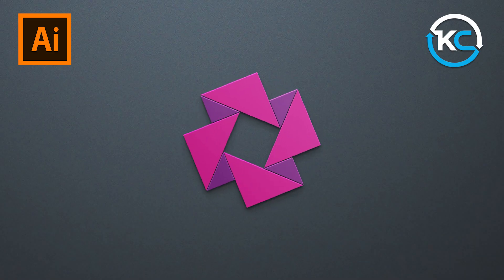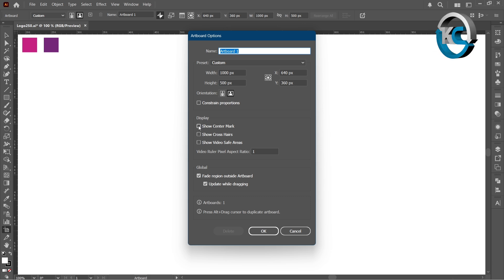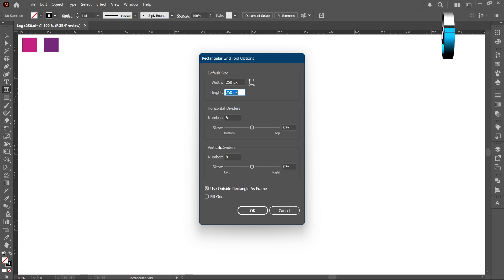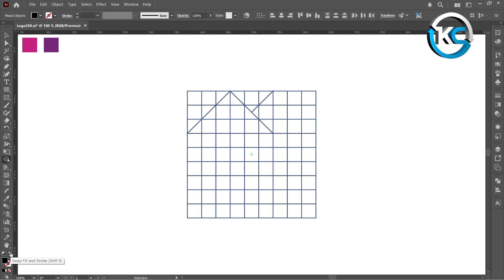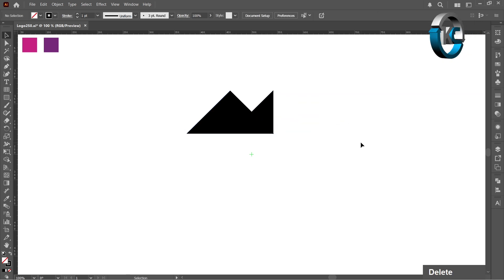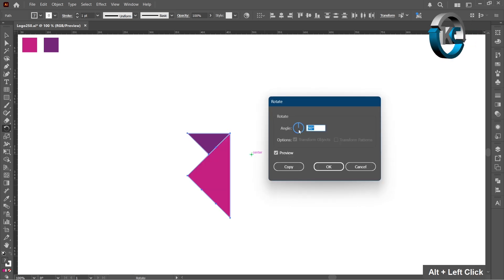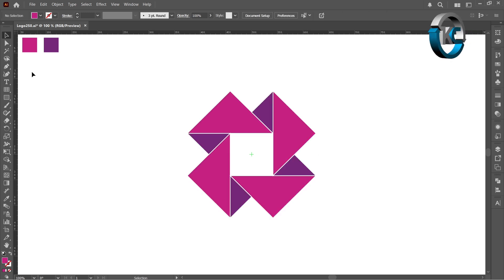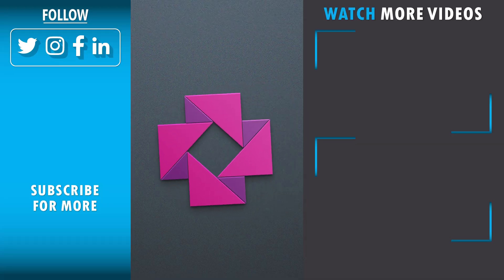How to Create a Modern Minimal Logo in Adobe Illustrator | Step-by-Step Tutorial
Learn how to design a modern minimal logo in Adobe Illustrator using simple shapes and clean geometry. This step-by-step tutorial is perfect for beginners and designers looking for fresh ideas. Follow along, practice the process, and create your own professional logo.